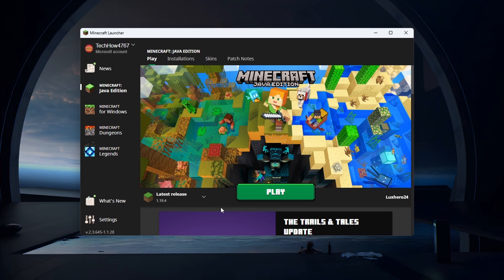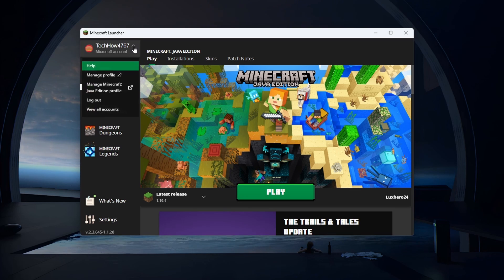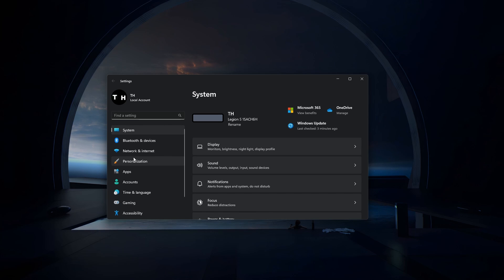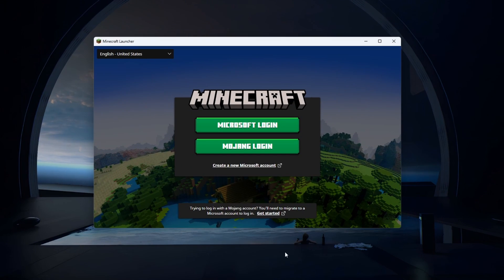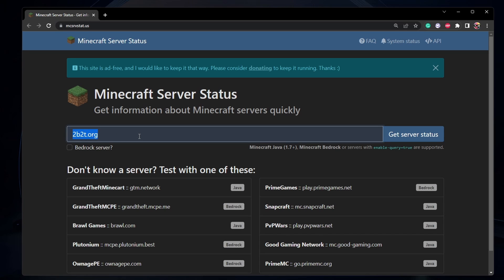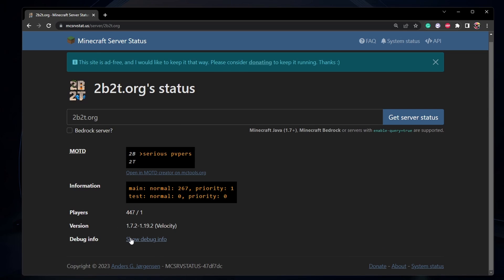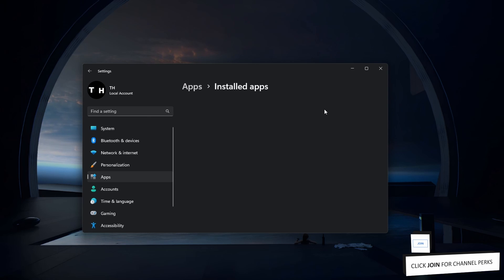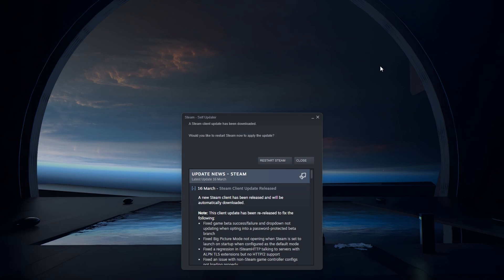Minecraft - Failed to Login Null Error Fix (Failed To Connect)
A short tutorial on how to fix the login error “Null” or “Failed to connect” when trying to play Minecraft on your Windows PC.

Timestamps:
0:00 Introduction
0:18 Microsoft Account Logout
0:41 Disable VPN & Log Out
1:00 Verify the MC Server Status
1:32 Reset Minecraft Application